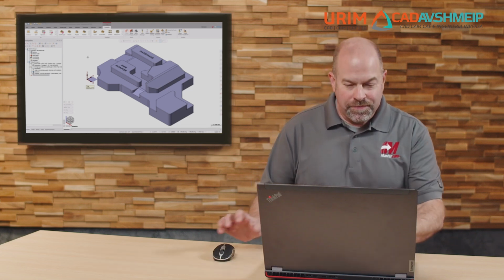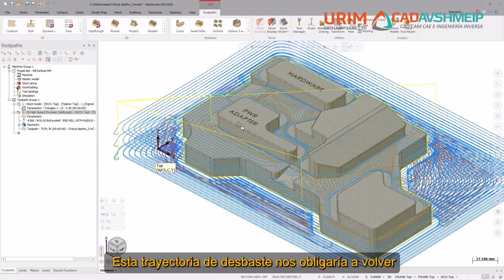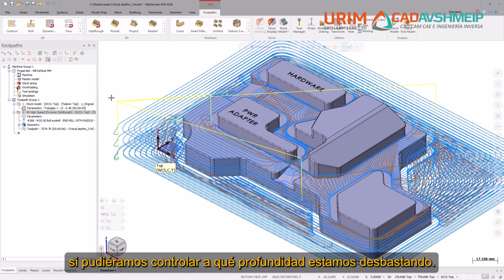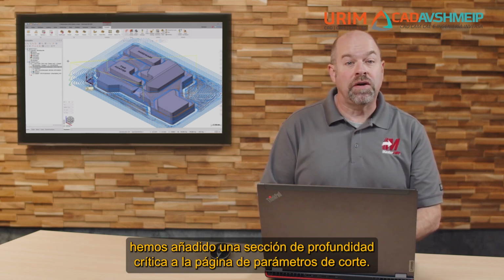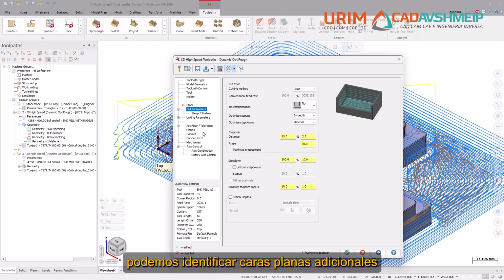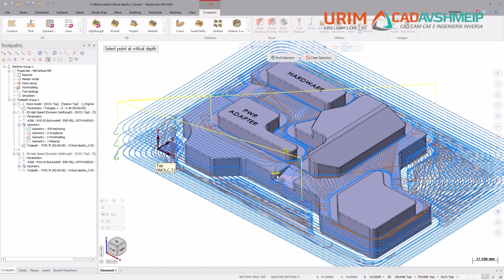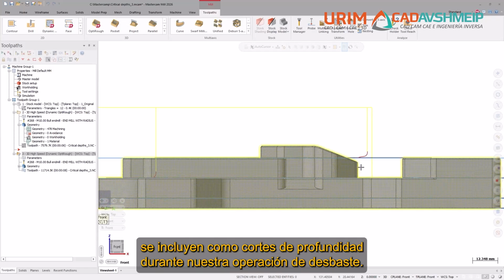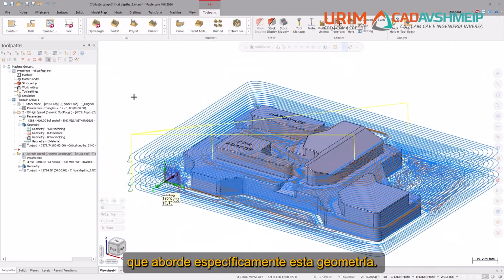Novedades Mastercam Mill 3D 2026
Cursos | Certificaciones | Servicios de tecnología 3D | Licenciamiento CAD/CAM/CAE

CAD AVSHMEIP Distribuidor oficial en México.